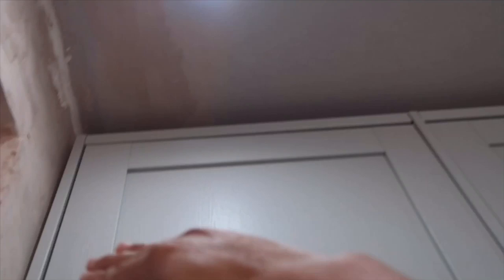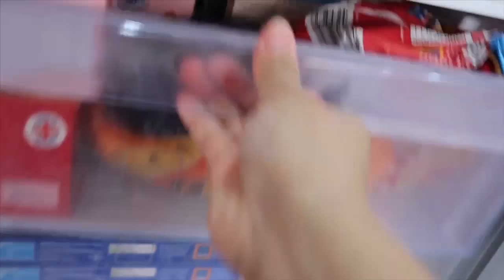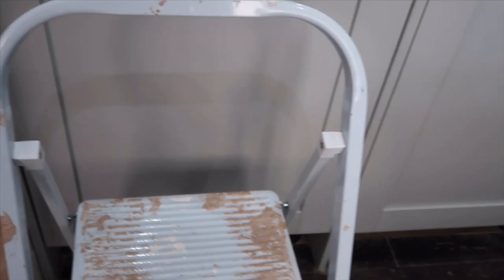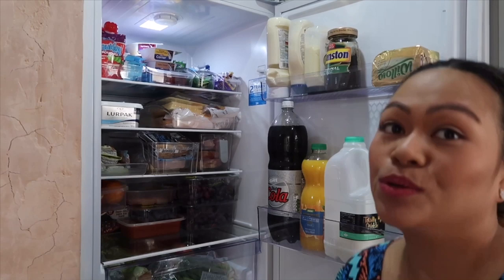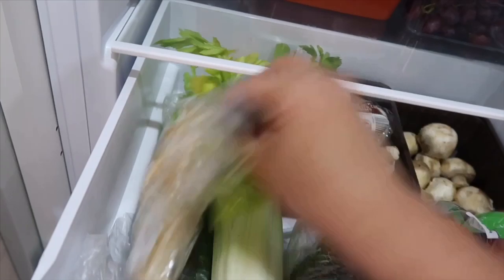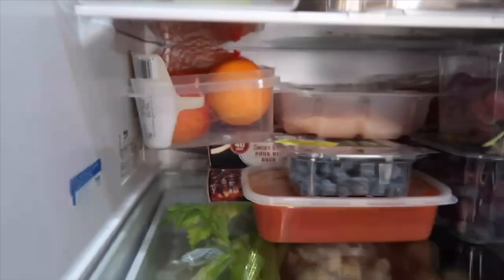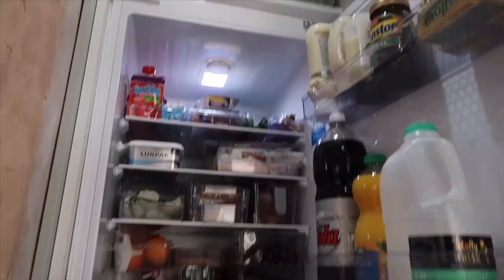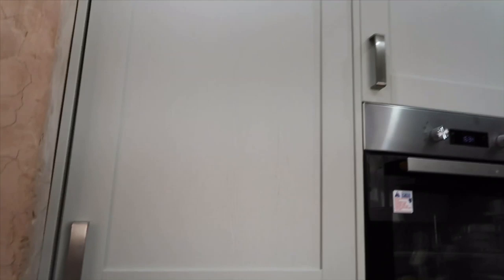HOW I ORGANISE MY FRIDGE | FRIDGE & FREEZER TOUR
FACEBOOK snacksurpriseuk
SnackSurprise.com